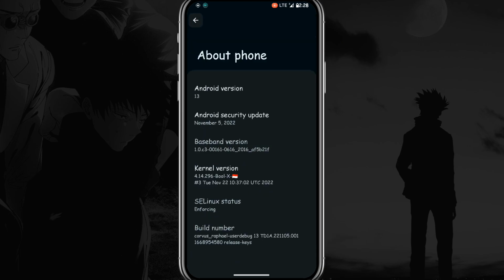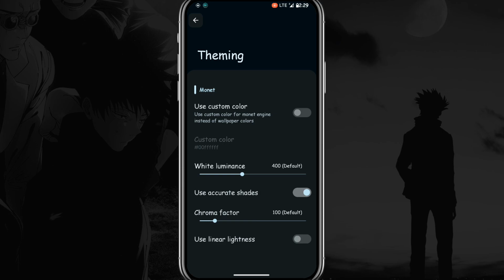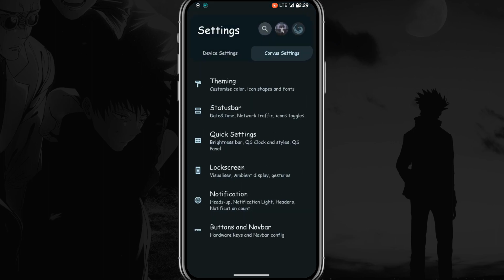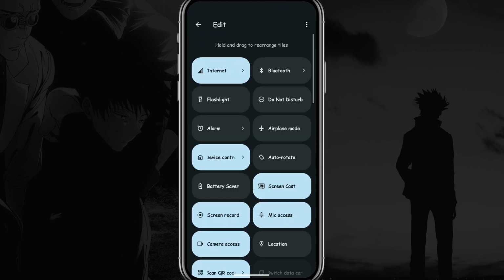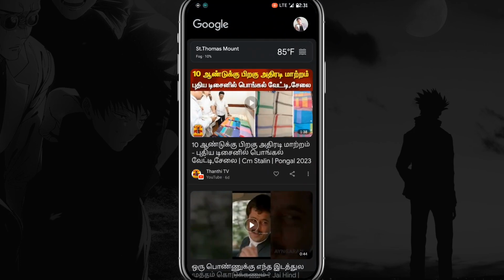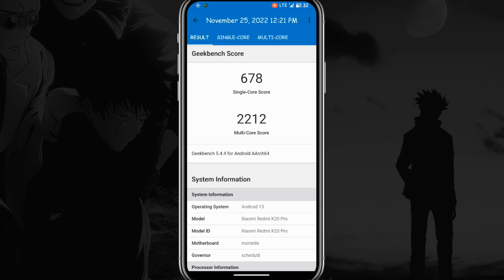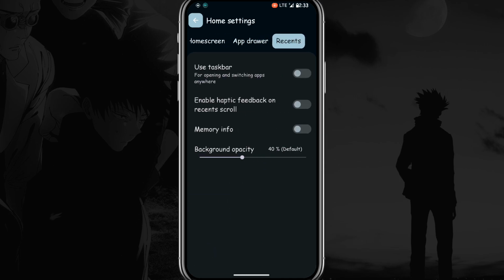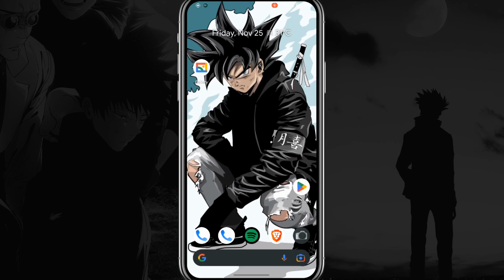Corvus OS vT5.1 Dejavu Android 13 Redmi K20 Pro| Battery| Benchmark Quick Review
How To Install Corvus OS vT5.1 Dejavu Android 13 Redmi K20 Pro| Battery| Benchmark Quick Review

Corvus OS vT5.1 Dejavu Android 13   : shorturl.at/kAJ35

Gapps Android 13 : shorturl.at/iyOTZ

A11 Firmware (This Is for India Only)

How to Install ANX Camera for Android 12/L